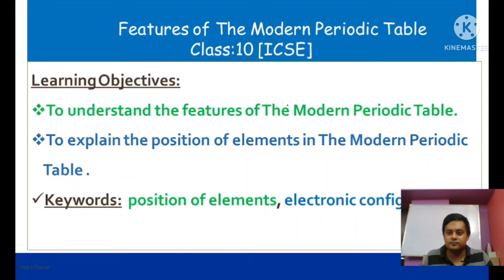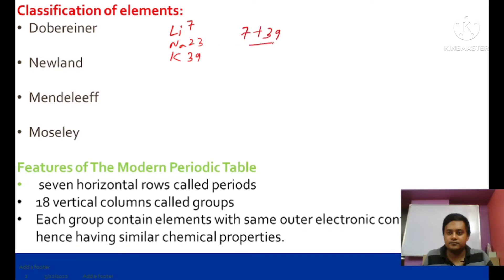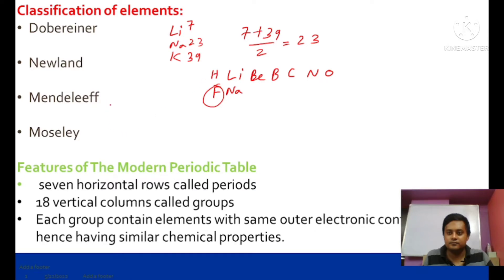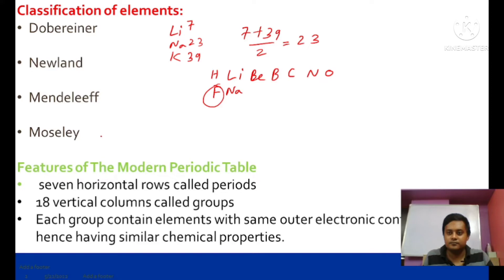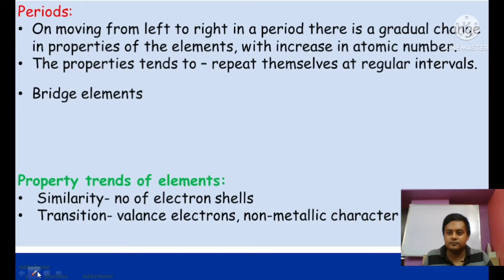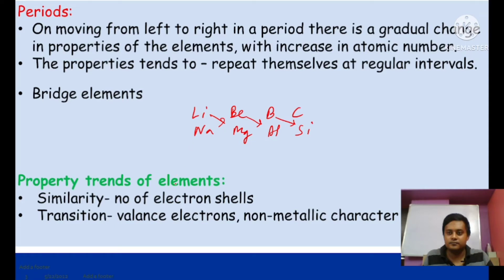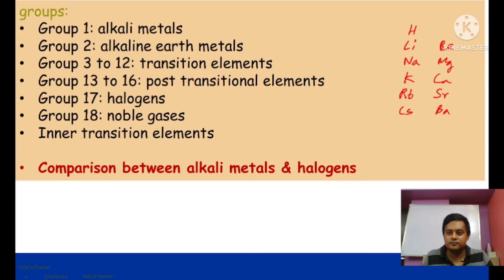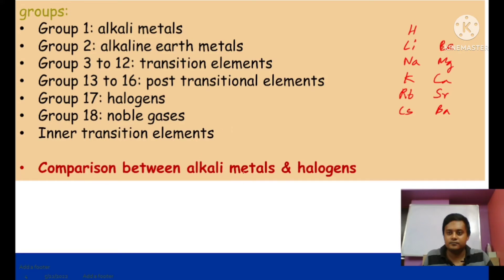Features of modern periodic table